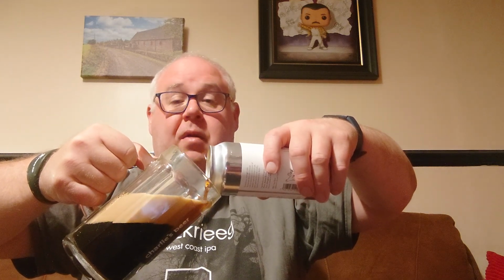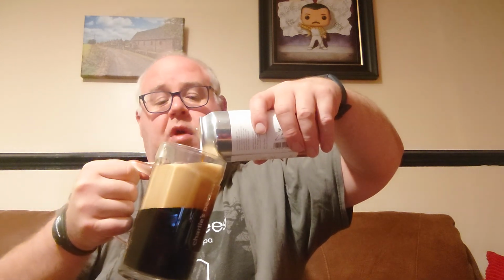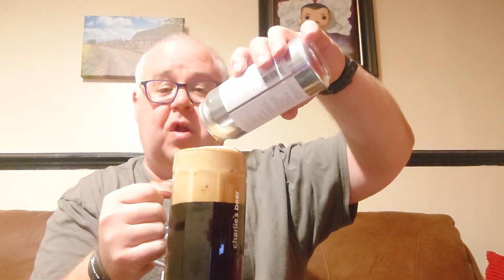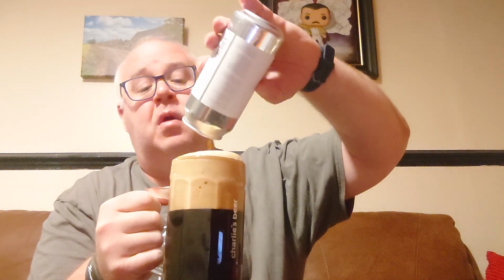Plummy Baltic Porter from Beak Brewery 7.1% alcohol.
my how i love a good Baltic Porter. this was bought in Grunting Growler on Old Dumbarton Road, Glasgow . the 440ml can cost £4.50 and, for this quality, is worth every penny. Today was my first visit to Grunting Growler since they completed their renovation. (insert Schwarzenegger quote) I'll be buying again if this is representative of their output